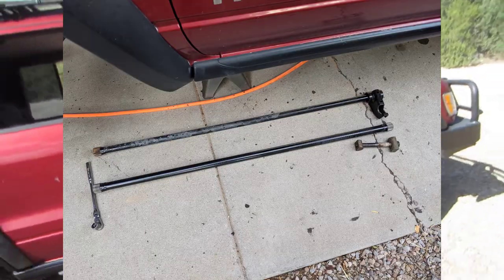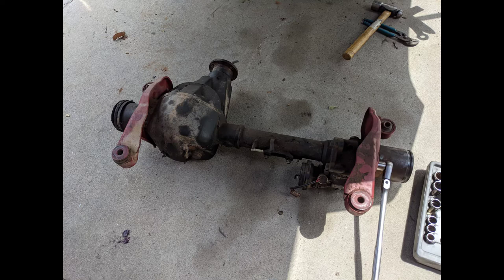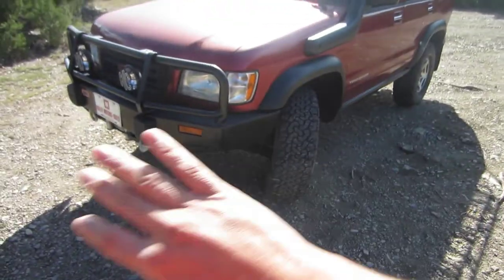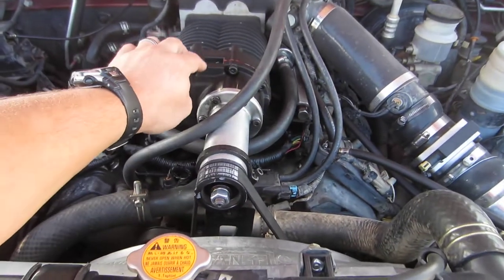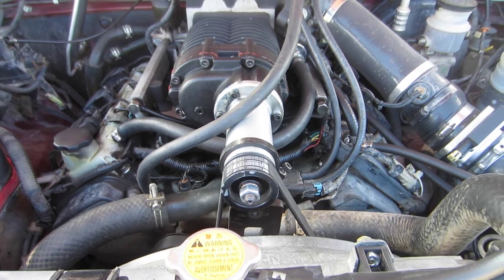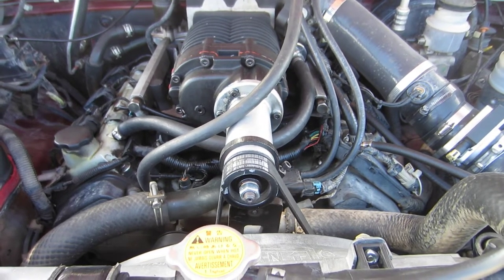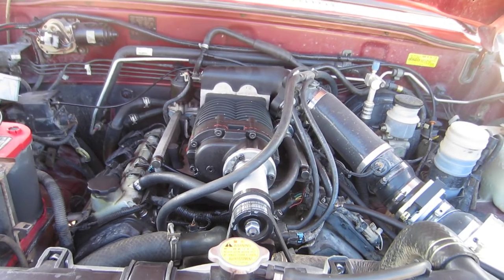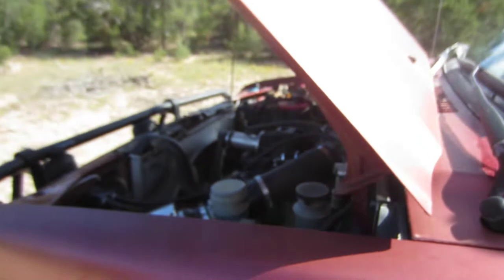Isuzu Trooper: Maiden Voyage on all new suspension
From the middle of May through the end of July I was repairing my Trooper. Spun out the pulley on my supercharger, got that fixed and later installed: Dobinson's HD torsion bars, all new ball joints, new boots for the HD tie rods, KYB monomax shocks all around, new CVs, and OME 2929 springs in the rear. She's ready to roll!

SPECS: Eaton M62 supercharged Isuzu Trooper with 6VE1 3.5 V6. AR5 Manual Transmission, diff drop, 3 inch lift, OME Springs, ARB bumper, smittybilt roof rack and winch.